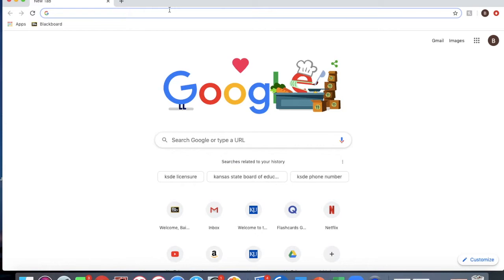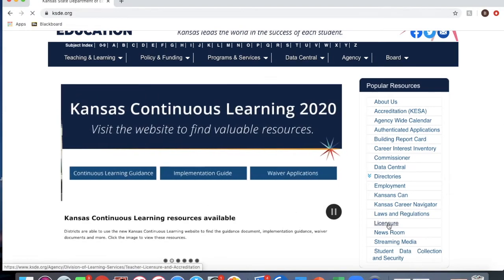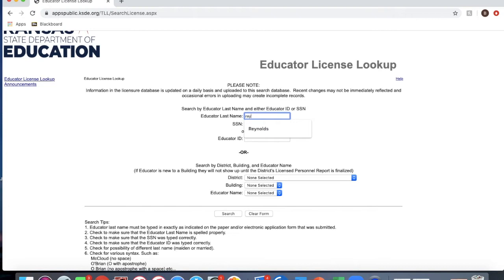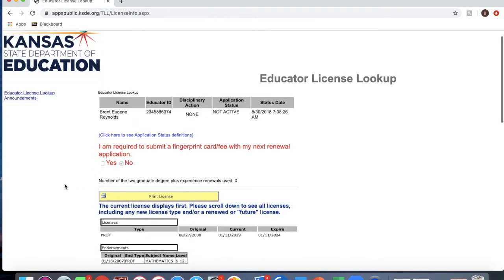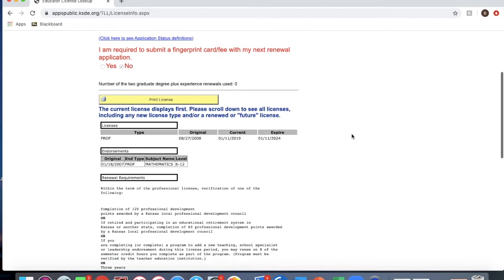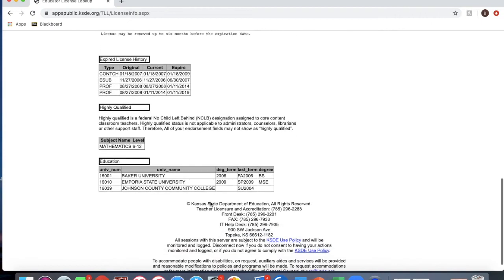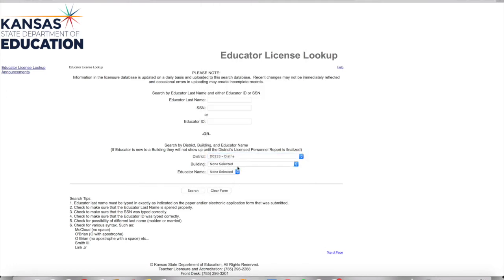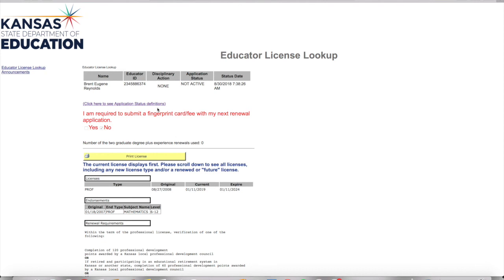Peer Tutorial: Teacher Licenses in Kansas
Nicole Grazier and Bailey Cook (JOUR 302, spring 2020) demonstrate how to look up educator licenses in Kansas.

This is a companion video to the textbook, Be Credible: Information Literacy for Journalism, Public Relations, Advertising, and Marketing Students, by Peter Bobkowski and Karna Younger Created at the William Allen White School of Journalism and Mass Communications, University of Kansas,